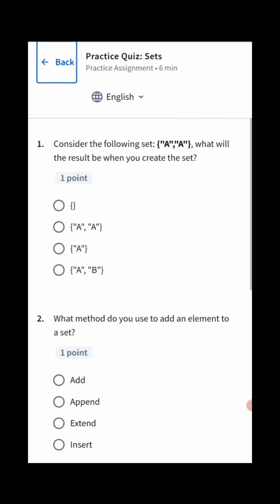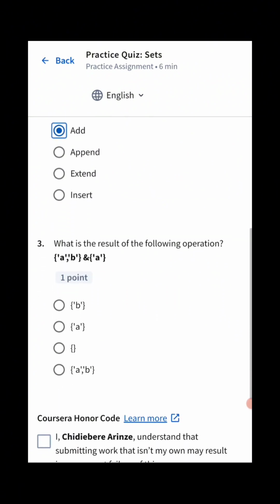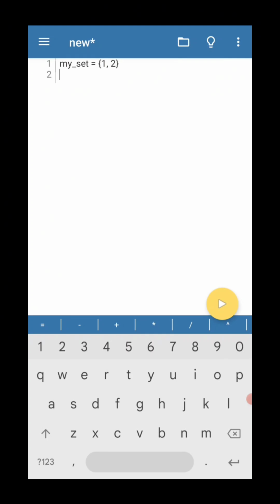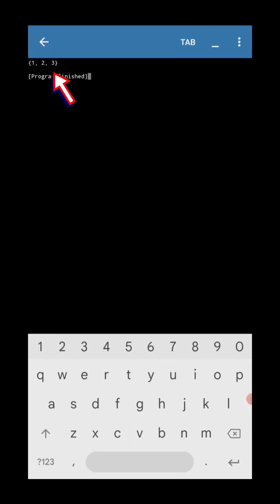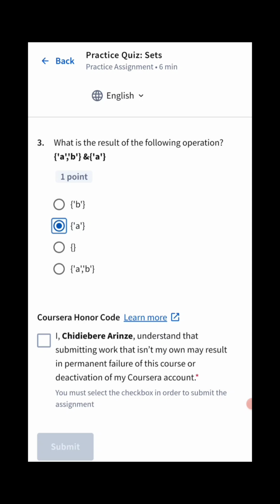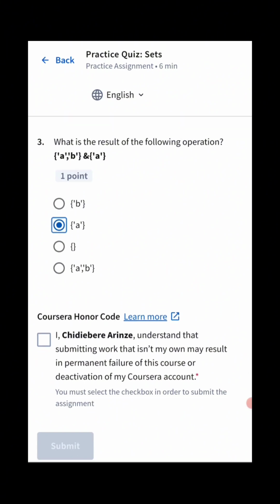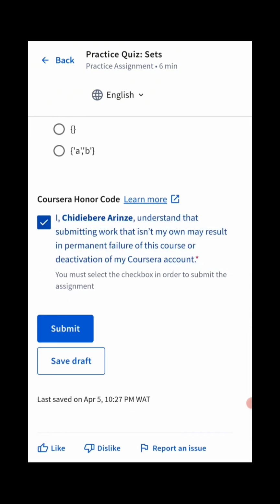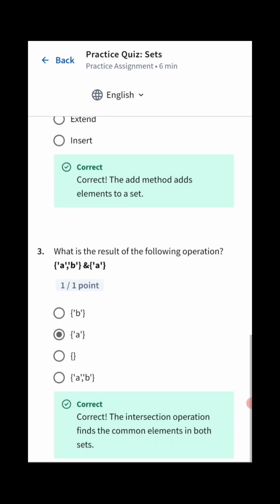Python Sets Quiz Explained in 4 minutes | Coursera Practice Quiz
Struggling with Python sets? In this short video, I walk you through 3 quick Coursera-style Python quiz questions on sets, explaining each answer clearly. Perfect for beginners or anyone prepping for a Python certification!

Topics Covered:

- How sets handle duplicates

- The correct method to add items to a set

- Set operations like intersection